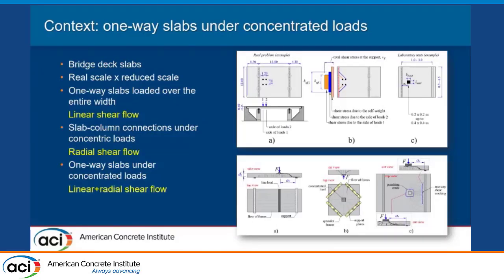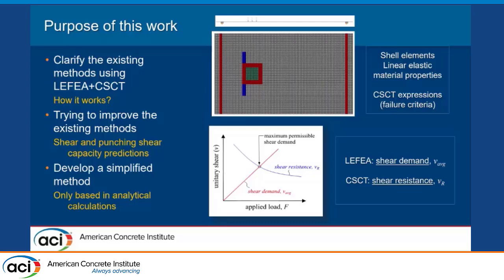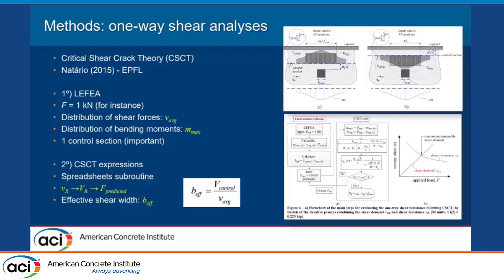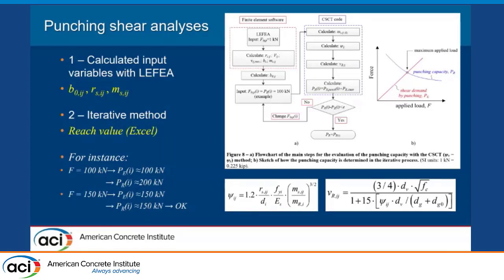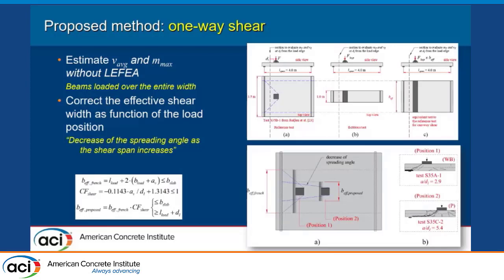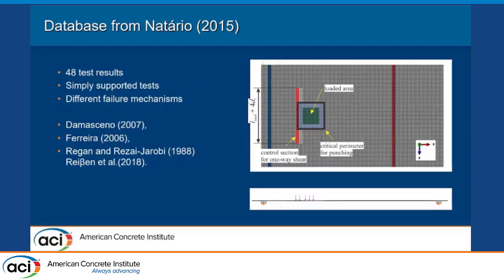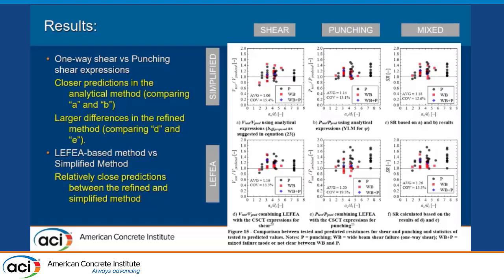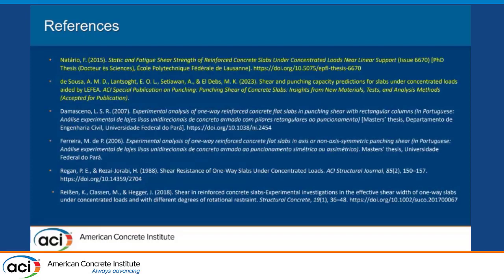Assessing Slabs Under Asymmetrical Punching Loads Aided by LEFEA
Presented By: Alex de Sousa, University of Sao Paulo, Sao Carlos School of Engineering

Description: One-way slabs under concentrated loads may develop different shear failure mechanisms. This study examines the benefits of using Linear Elastic Finite Element Analyses (LEFEA) combined with analytical expressions based on the Critical Shear Crack Theory (CSCT) to predict the shear and punching capacities of such slabs. Besides, the predictions of the most critical shear failure mechanism were also addressed. The results indicate the coupling of the CSCT-expressions with the LEFEA accurately predicts the governing shear failure mechanism and the shear capacity of most test results. Moreover, a similar level of precision was achieved using only analytical expressions when properly calibrated.